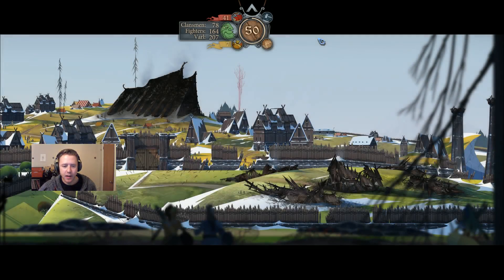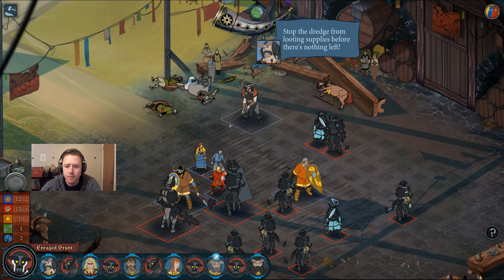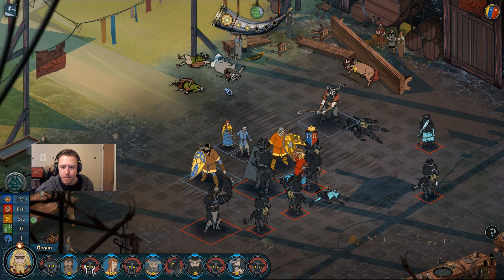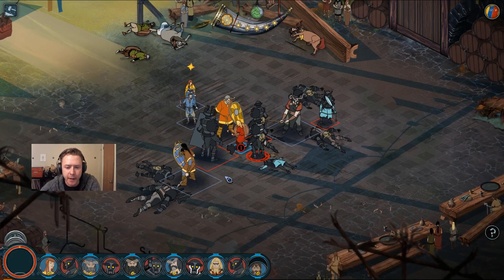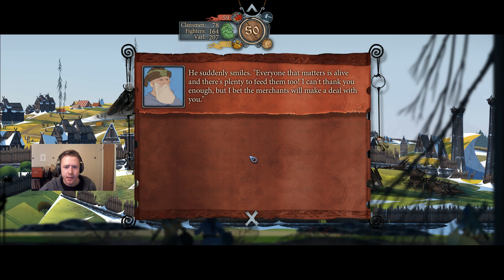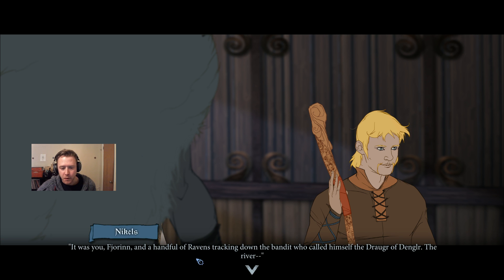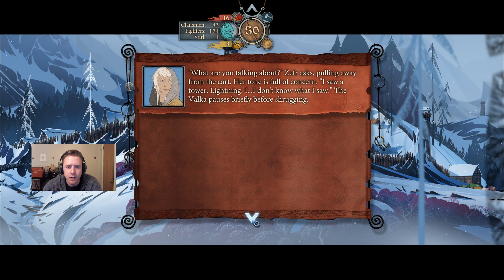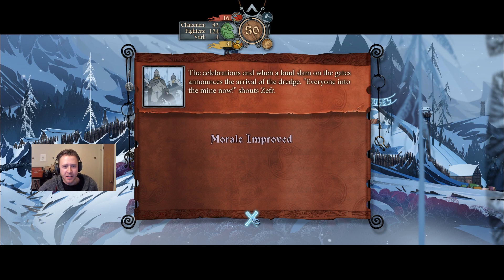The Banner Saga 2 Episode 16 Lundar's Defenders pt 2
The Saga Continues! The Banner Saga 2 is a tactical role-playing video game developed by Stoic and released April 19th 2016.